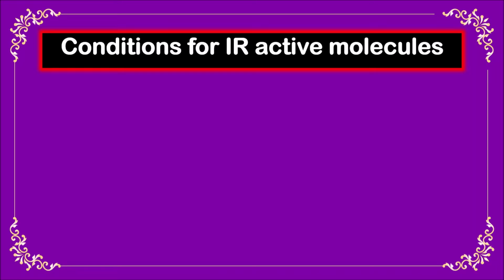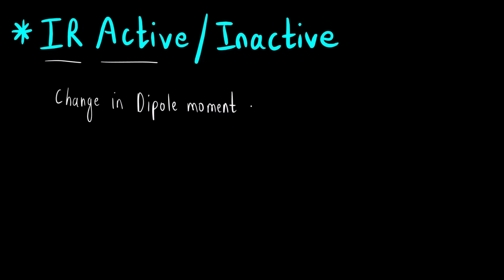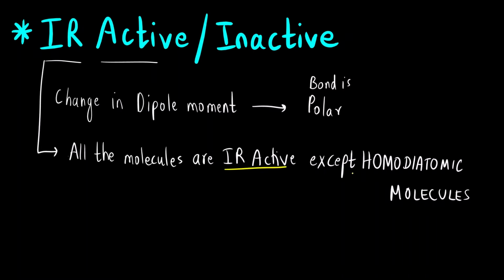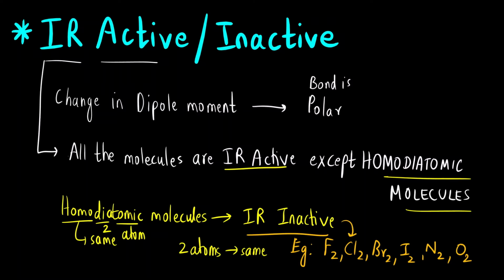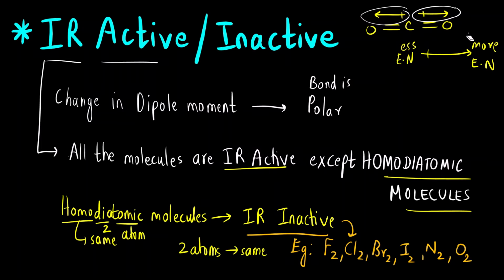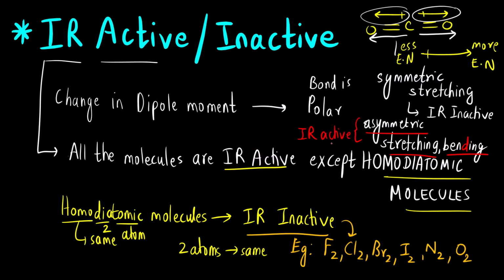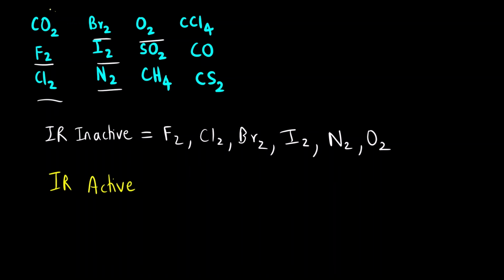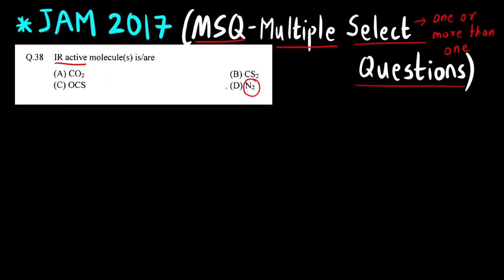Condition for IR (infrared) active molecules | IR spectroscopy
Hello Everyone!!!

In today's video, we are going to learn the condition for IR active molecules.